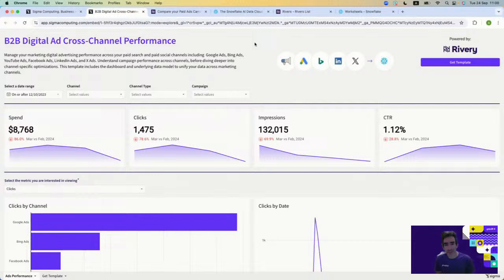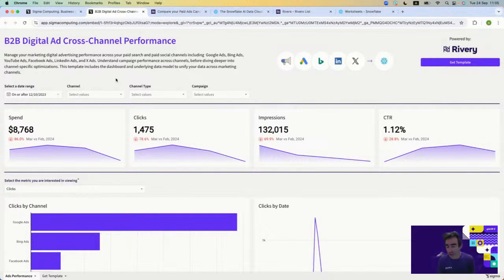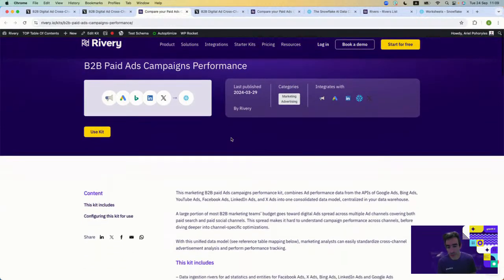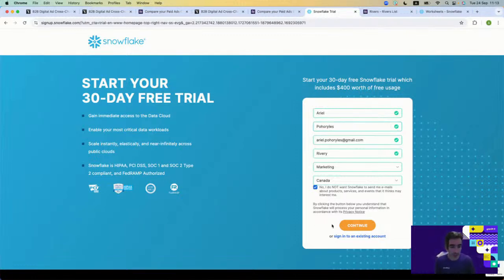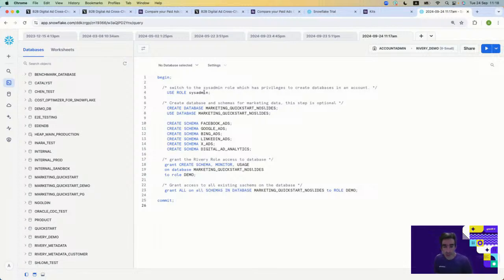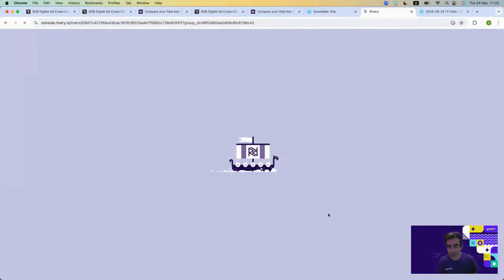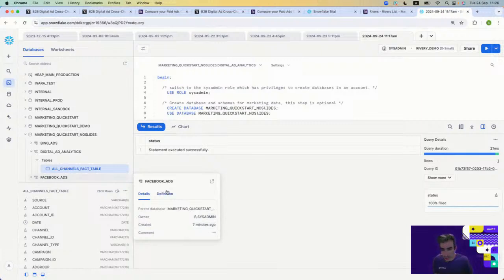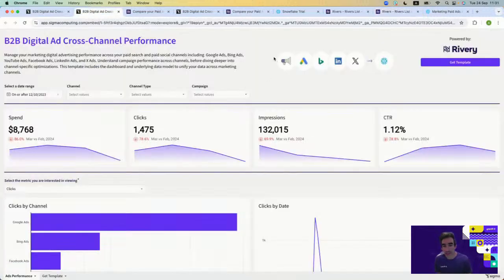How to build your cross channel marketing analytics platform within 30 minutes - NO SLIDES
In less than an hour, we will show you how you can ingest data from Google, Bing, Facebook, LinkedIn, and X Ads Campaigns into Snowflake and model it so you can easily compare your Ad campaigns across all of those channels before diving deeper in channel-specific insights.

- How to easily build data pipelines that connect all of your marketing data sources
- How to explore the data in Snowflake/Sigma
- How to setup an Ads data model foundation that can be further augmented with data from your CRM and other operational systems for deeper insights